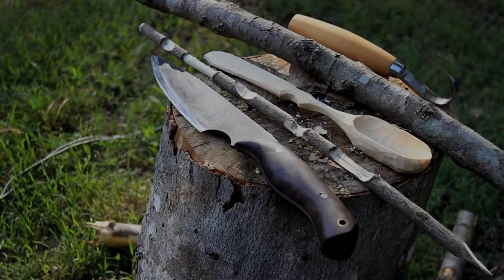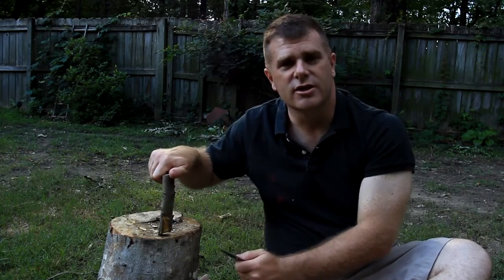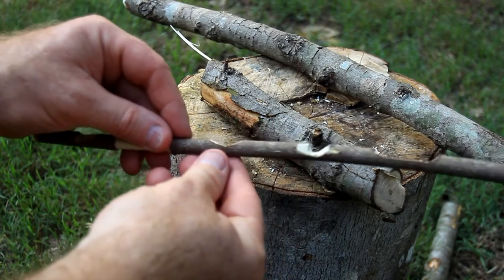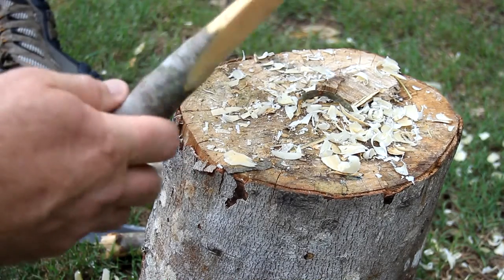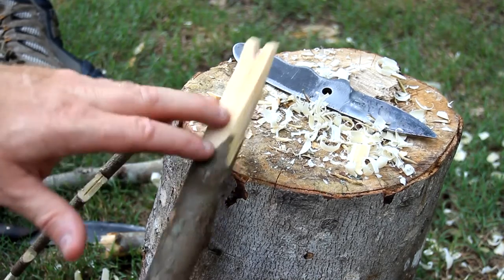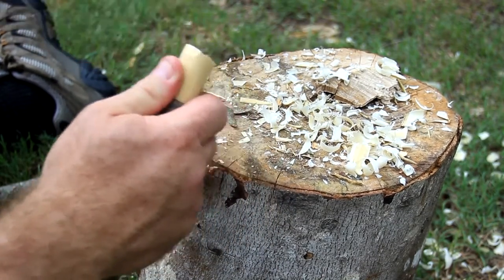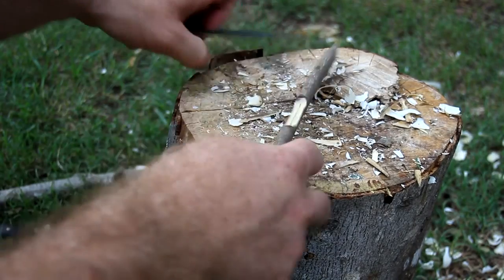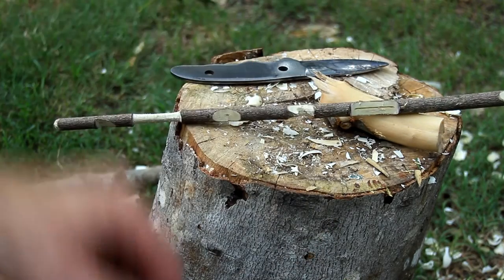"Try" Stick Wood Carving Project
This is a carving task project that Mors Kochanski made famous in his book Bushcraft this is a great book and a very good read.  I strongly suggest checking out his YouTube channel as well you can find him at Karamat Wilderness Ways.